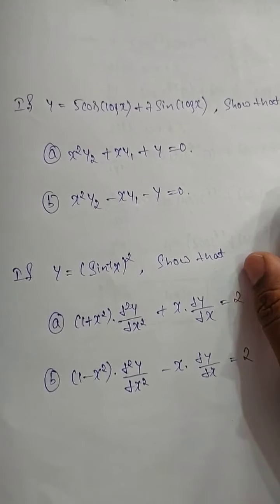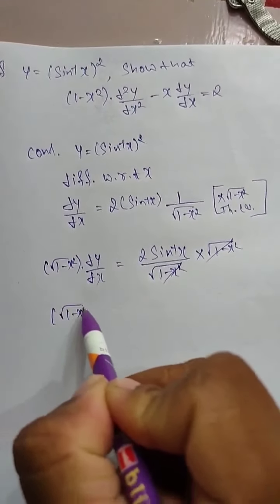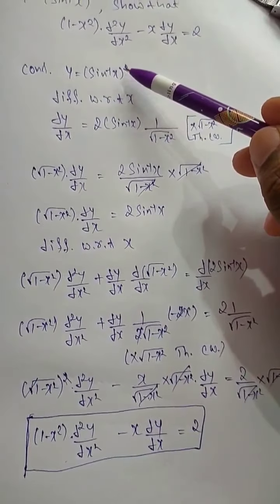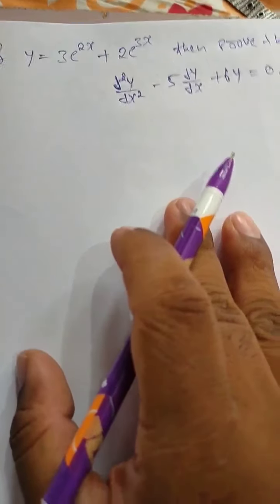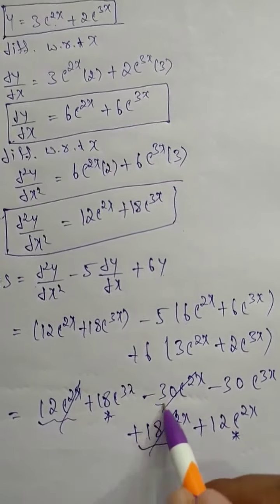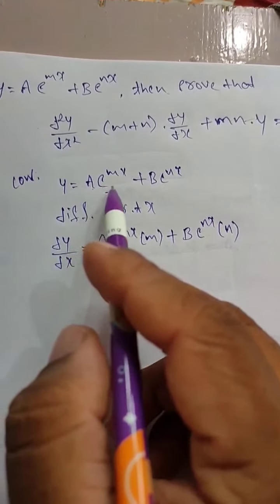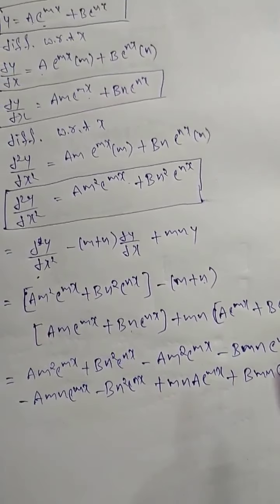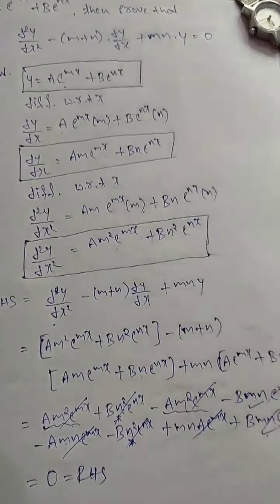Second order Derivative-4/RK/ class-12